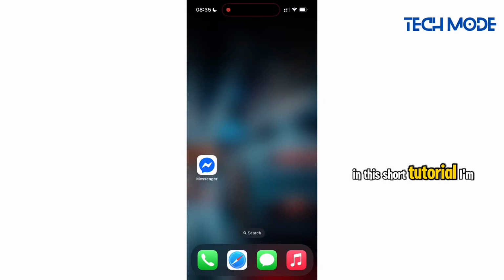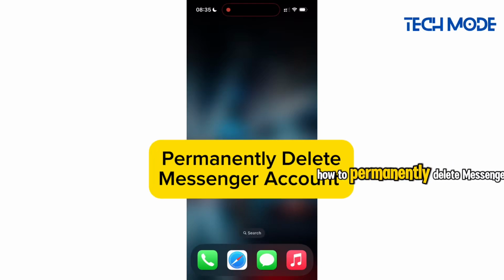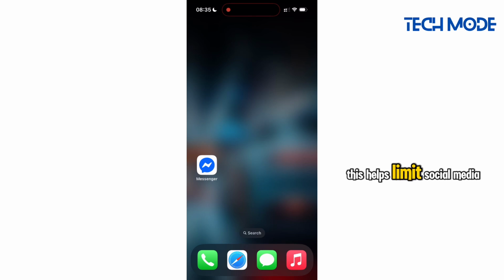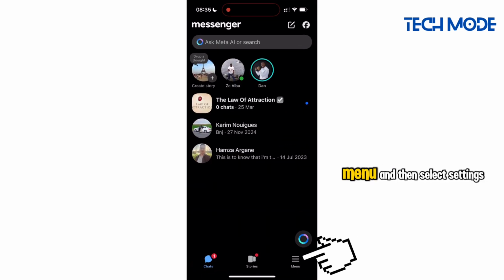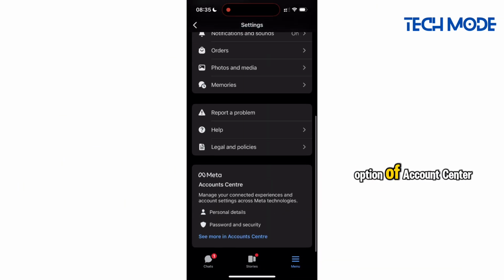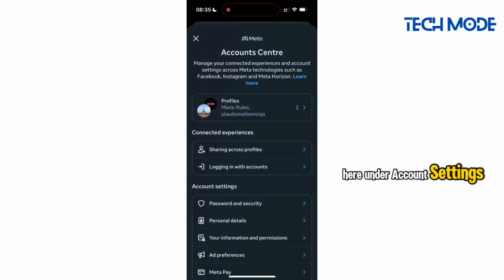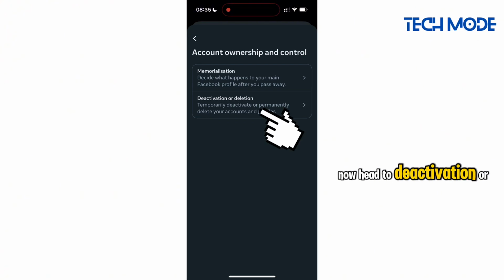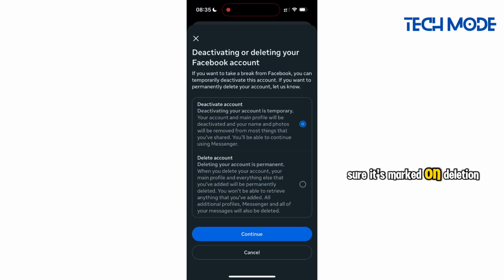How to Permanently Delete Messenger Account?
In this short tutorial, am going to share with you how to permanently delete Messenger account. This helps limit social media dependence, declutter your digital life, and avoid unwanted messages or spam.